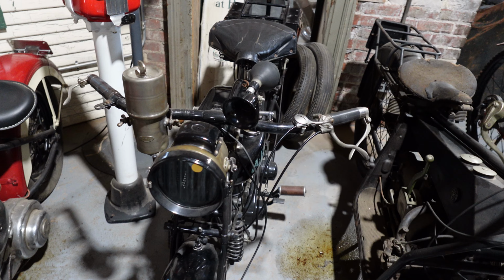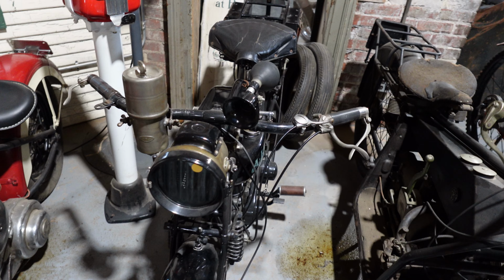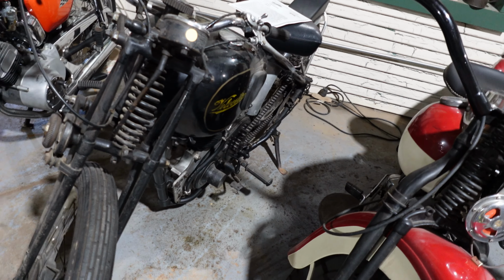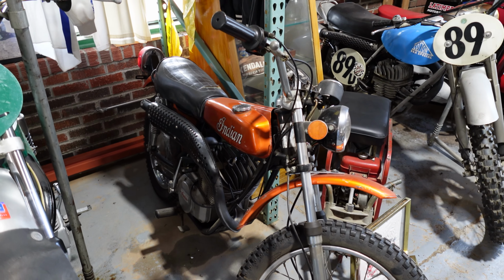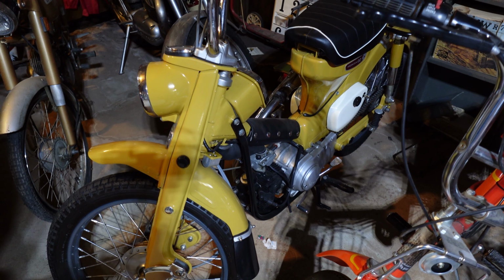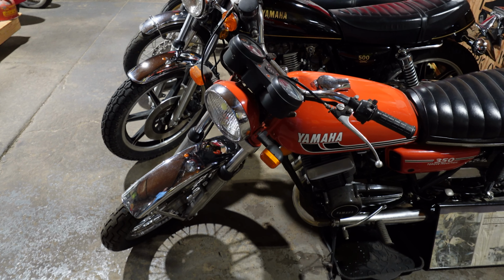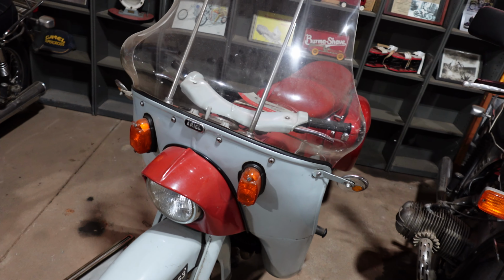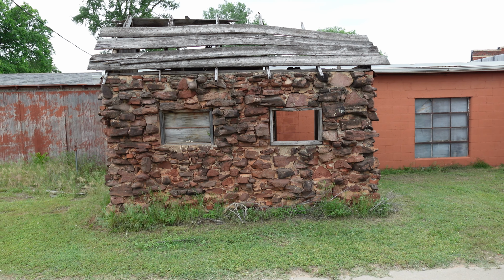Exploring the Motorcycle Museum Near Oklahoma City!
🏍 Tucked away just 30 minutes from Oklahoma City is one of the most jam-packed motorcycle museums you’ll ever see — the Seaba Station Motorcycle Museum. From a 1920s Briggs & Stratton motor wheel to a Captain America movie bike, vintage Triumphs, Hondas, Harley-Davidsons, rare British bikes, and even a bike pulled from an F5 tornado — this place has it all!

You’ll walk through tight rows of over 200 motorcycles from around the world, including some that have never been uncrated or started. There's even a gift shop full of motorcycle memorabilia and an old outhouse with a story of its own.

Whether you're a bike enthusiast or just love exploring off-the-beaten-path places, this hidden gem is worth the short drive northeast of OKC.

➡️ Planning a visit?
🛒 Motorcycle gear and gifts: Check out our favorite picks on Amazon

👍 Like the video if you enjoy discovering hidden gems!

Location:
Seaba Station Motorcycle Museum
336992 East OK-66,
Warwick, OK 74881

Ace Pro Camera
Sony ZV-1F Camera
DJI Wireless Mic
Selfi Stick

Gregg